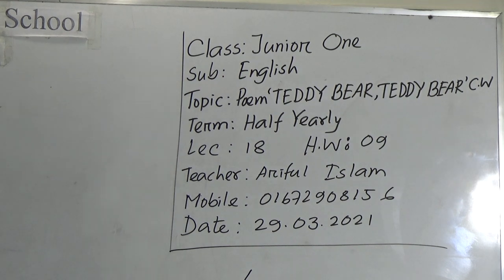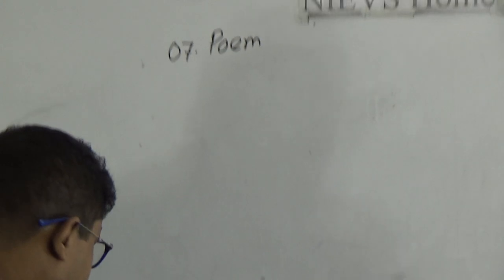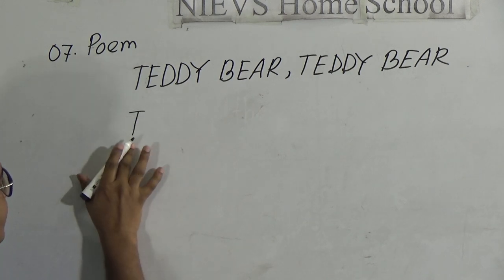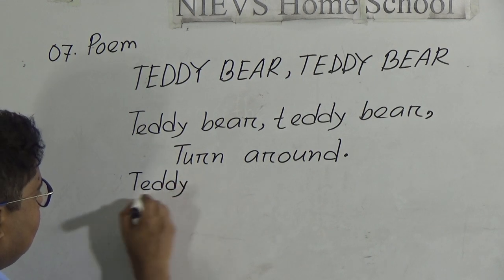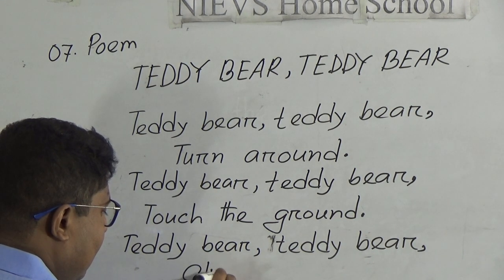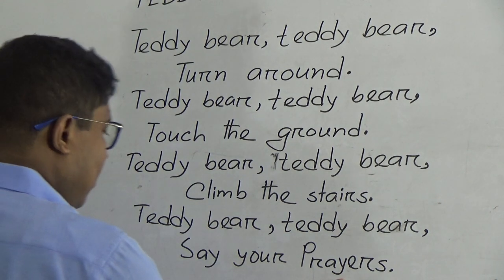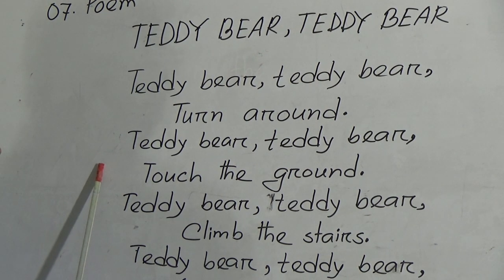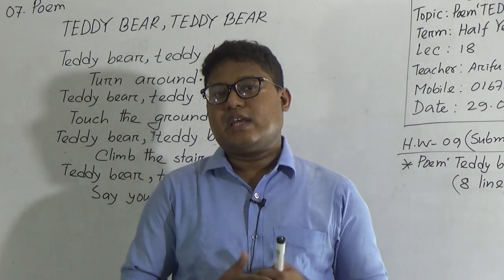Class: Junior One, Subject: English (Lecture- 18), Topic: Poem `TEDDY BEAR, TEDDY BEAR'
Class: Junior One
Subject: English (Lecture- 18)
Topic: Poem `TEDDY BEAR, TEDDY BEAR'
Teacher: Ariful Islam